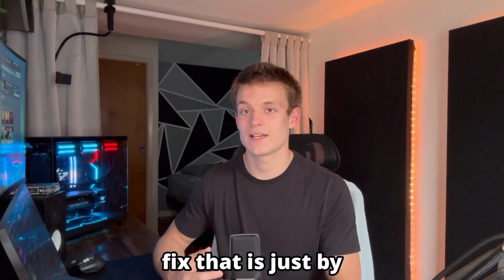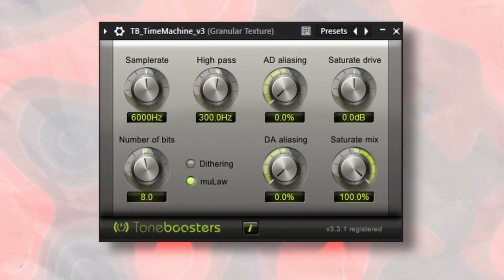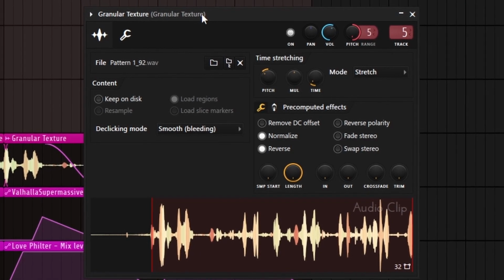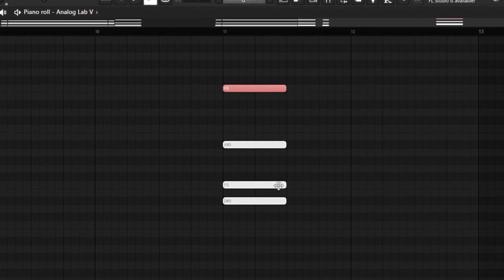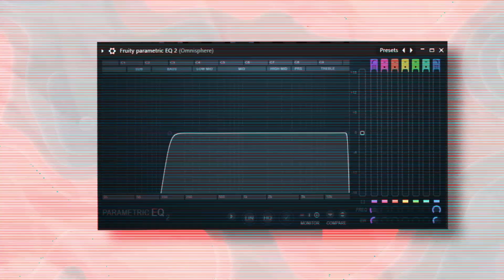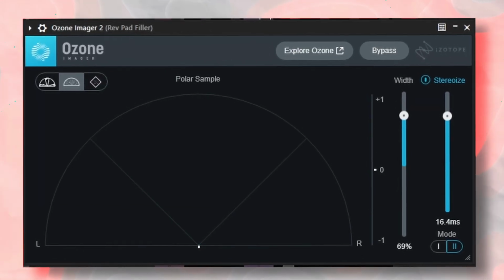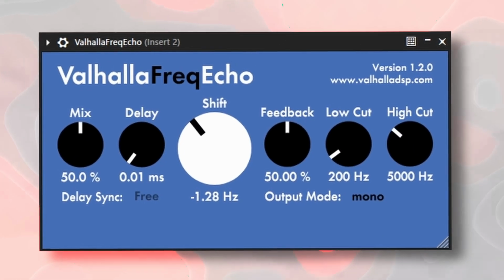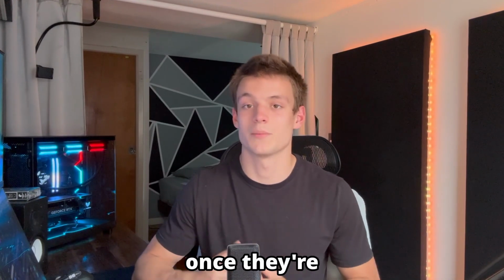Easily Make TEXTURED DARK MELODIES (Don Toliver, Tommy Richman) | FL Studio 21 Tutorial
Time Stamps:
0:00 - Intro
0:13 - Main Sound (Fruity Granulizer)
2:55 - Chord Stack
6:08 - Toplines
7:53 - Bass n drum loop
9:16 - Final Loop - Outro